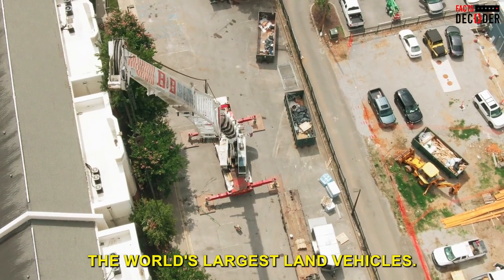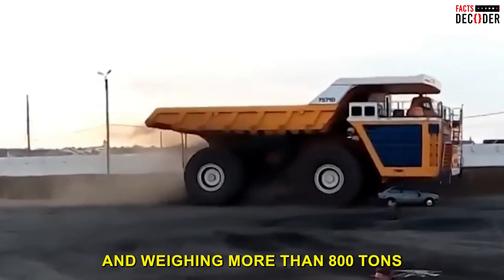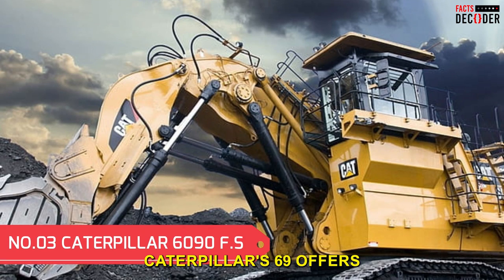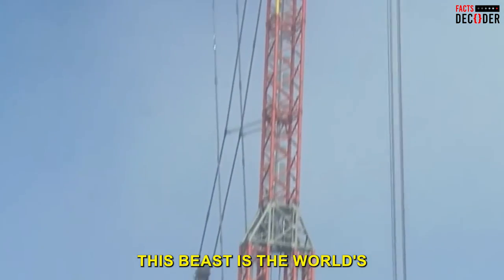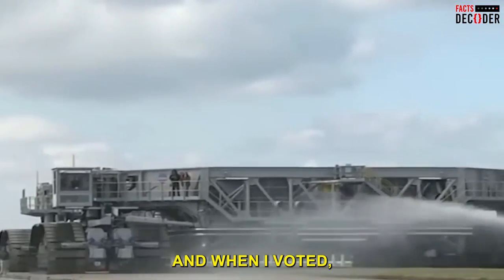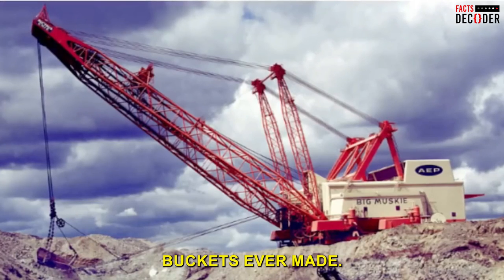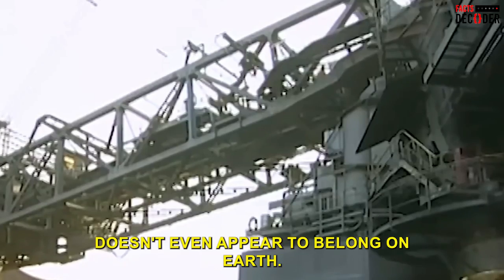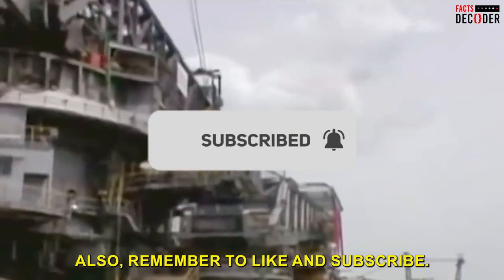Unbelievable Land Machines: You Won't Believe What They Can Do!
World's Immense and Largest Land Vehicles

In this exciting video, we explore the world's most immense and largest land vehicles. From colossal earthbound machines to monumental ground vehicles, we take you on a thrilling journey through these titanic land-based transports. Discover the impressive capabilities and sheer size of these mammoth terrestrial machines that will leave you in awe. Join us as we delve into the world of these gigantic land vehicles and witness their incredible feats.